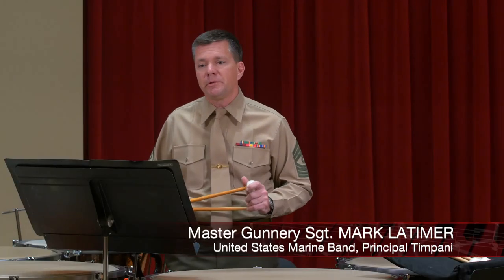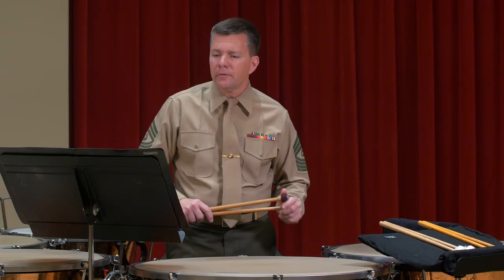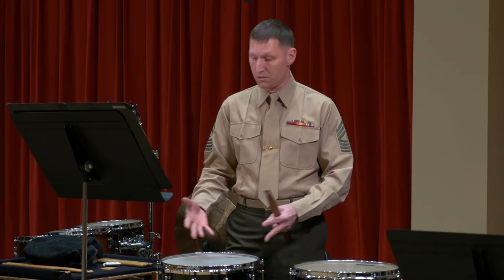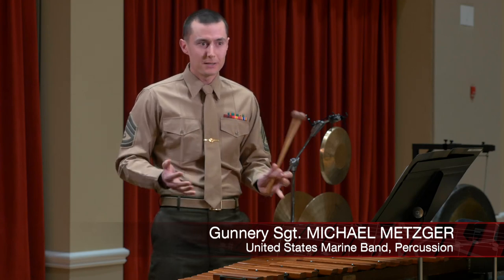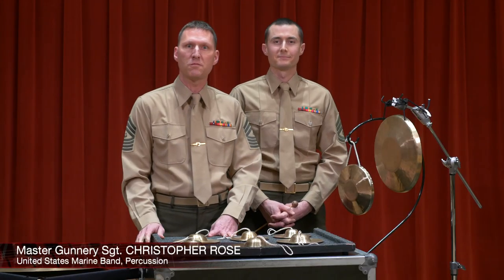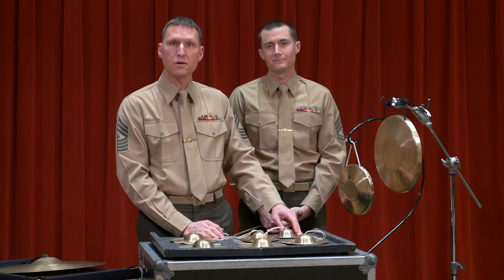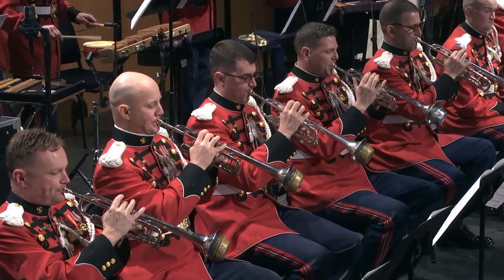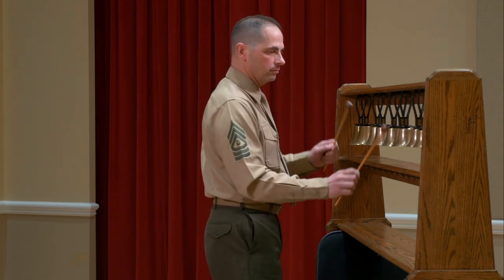Percussion Section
Learn about the percussion section from Marine Band musicians. Lesson includes demonstrations of the snare drum, xylophone, timpani, gongs, cymbals and more.

This video has been made available thanks to the All-Star Orchestra in partnership with Khan Academy the free educational website that reaches 30 million students and 750,000 teachers each month in over 200 countries.